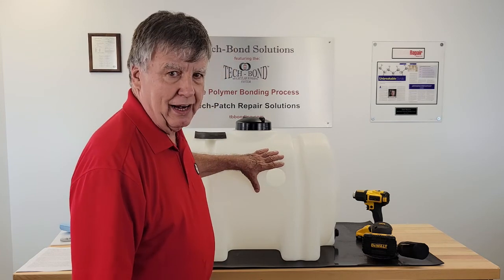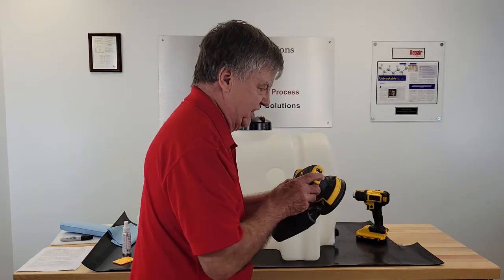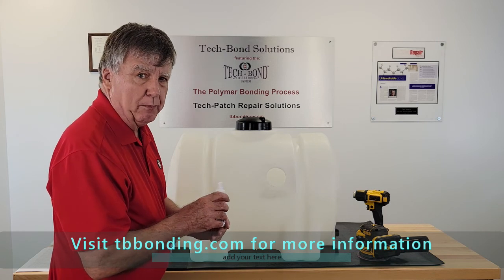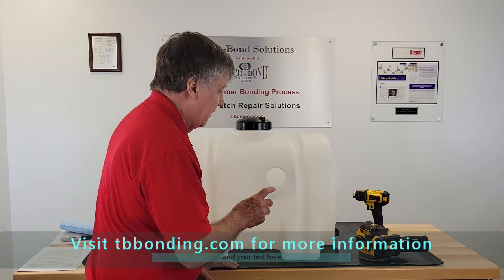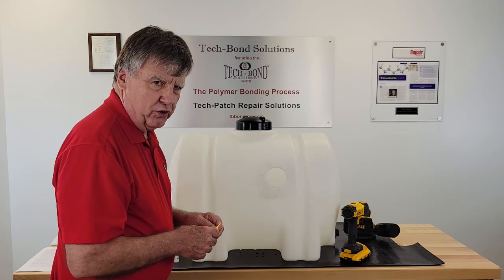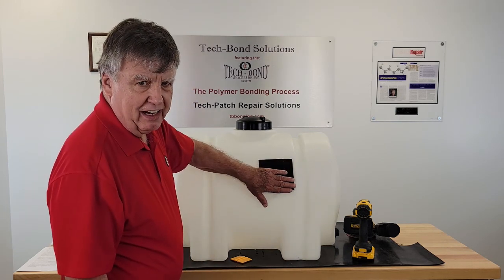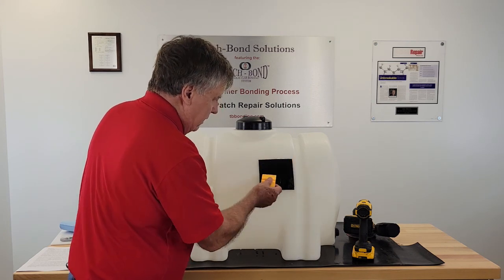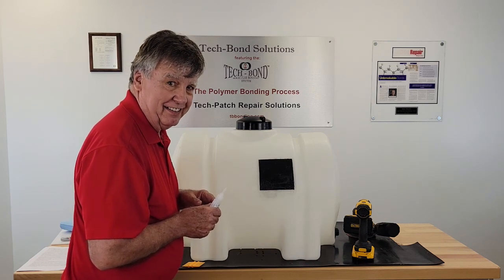Pro Series - Repairing a large hole in a poly tank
XT Tech-Tech-Patches are the only technology that will repair a large hole in a poly tank.  This repair will handle the flexing that occurs in every large poly tank.  Rigid repairs will crack as the tank expands and contracts when contents are added or removed.